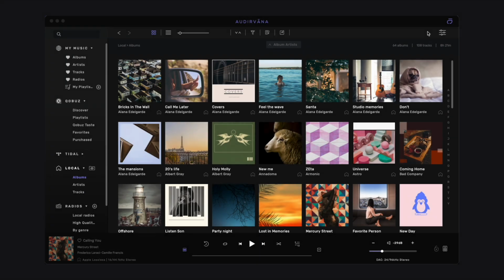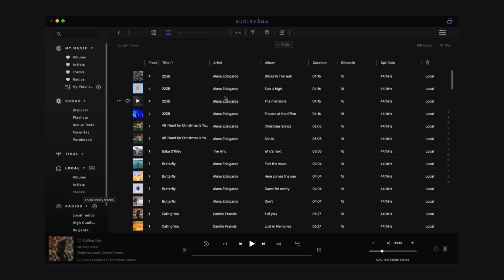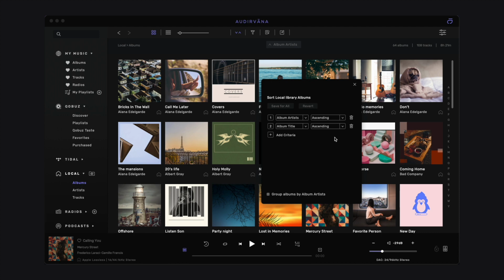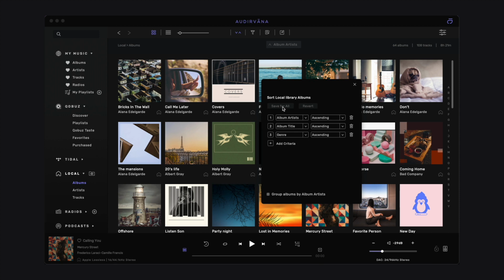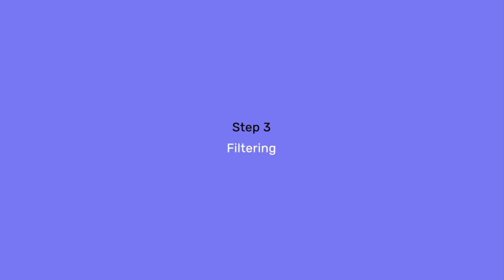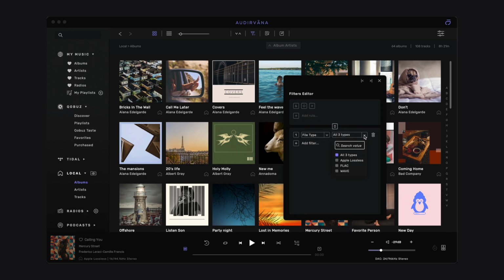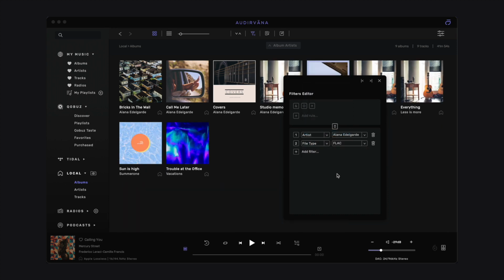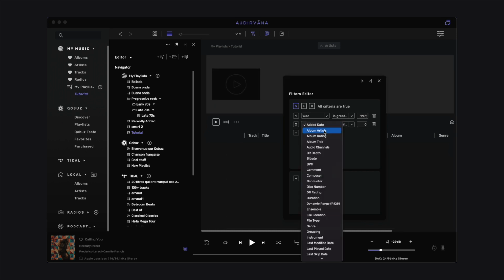How To Sort, Use Filters & Create Smart Playlists in Audirvāna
Audirvana - Discover how to sort views, use filters for your music and create smart playlists in Audirvāna.

Audirvāna is a software player to manage and play your music (local library and streaming) available on macOS and Windows. Audirvāna has been around since 2011 with tens of thousands of customers worldwide and a solid reputation for providing the best possible playback quality from a computer.

00:00 Introduction
00:15 Sorting in the main view
01:49 Sorting with the editor
04:15 Filtering content
05:54 Creating smart playlists
07:23 Thanks for watching